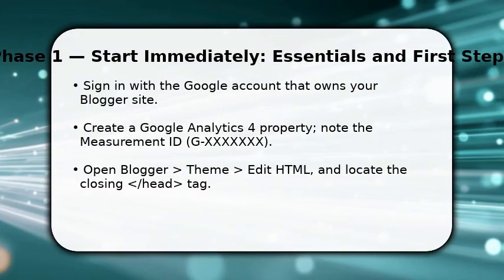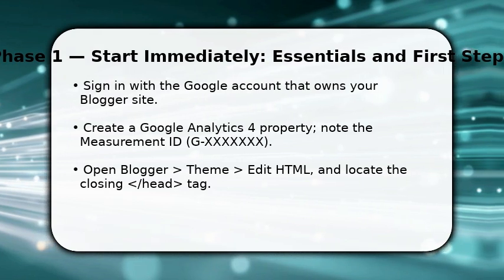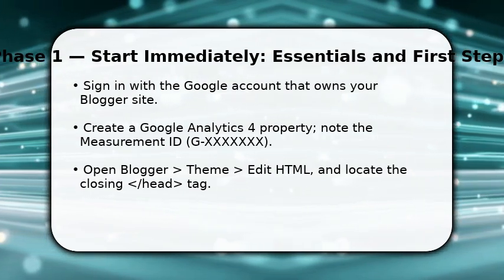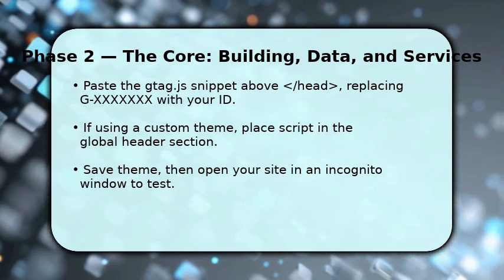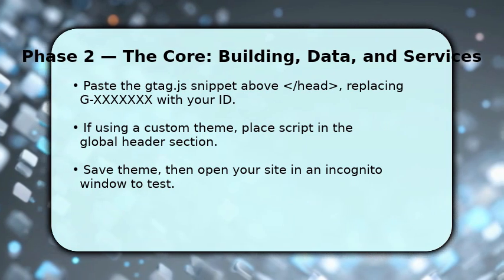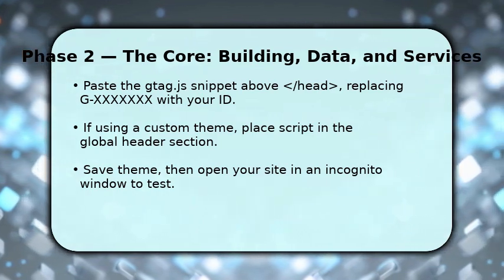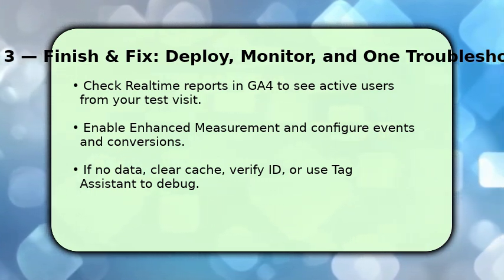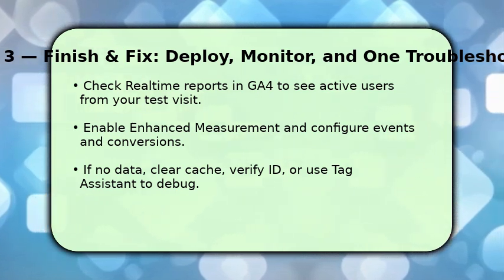How to Connect Blogger with Google Analytics - Step by Step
How to Connect Blogger with Google Analytics - Step by Step | 🔒 Surfshark VPN Deal — Stay private and secure. $1.99/mo + 3 Months Free ▸

Learn the essential steps to integrate Blogger with Google Analytics for enhanced website tracking. This video guide provides a clear, step-bythy process from setup configuration through verification of successful integration.

connect blogger, google analytics integration, blog performance analysis, website traffic monitoring, analytics for Blogger users, Google Analytics dashboard